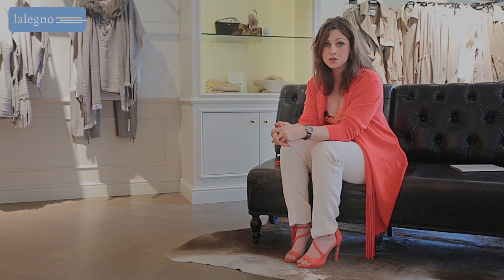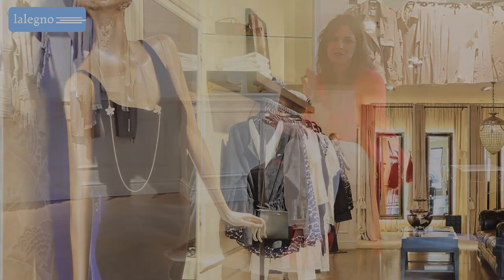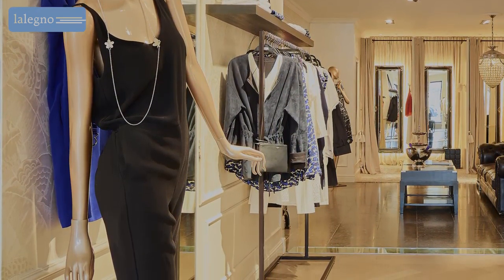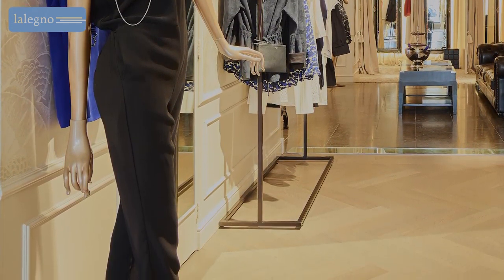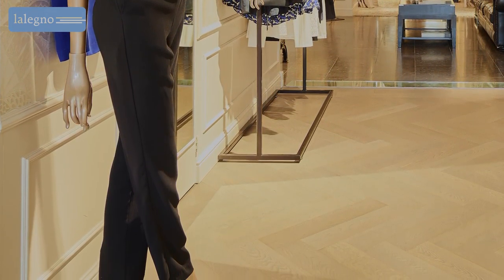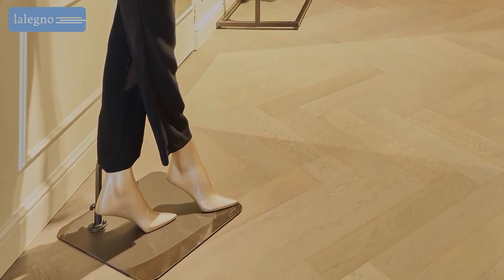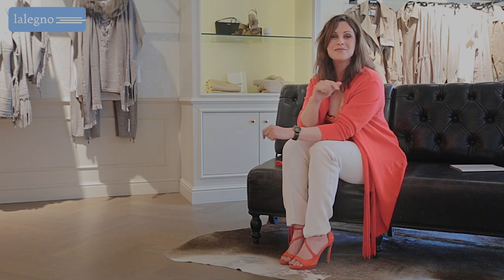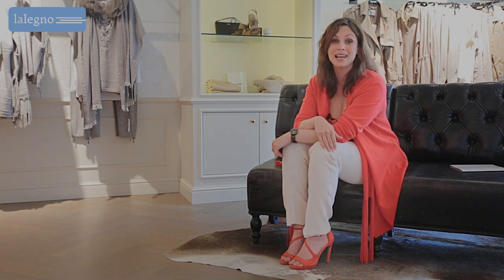15 VISGRAAT EN